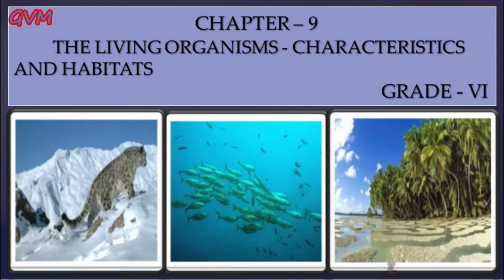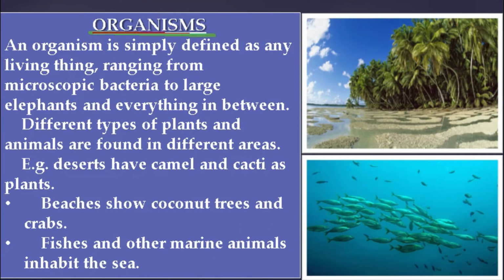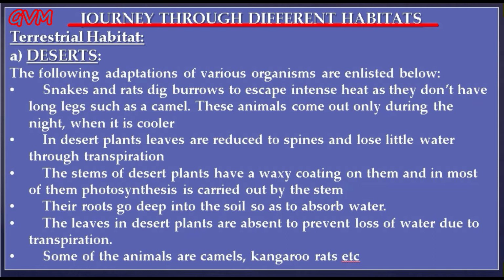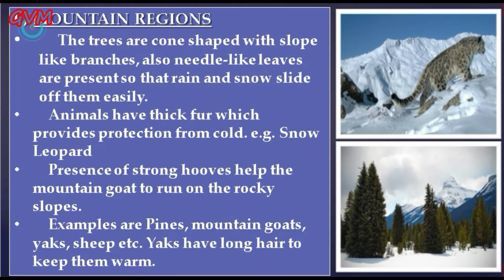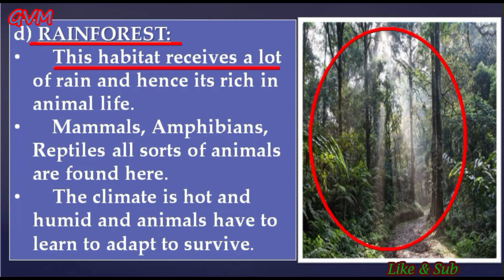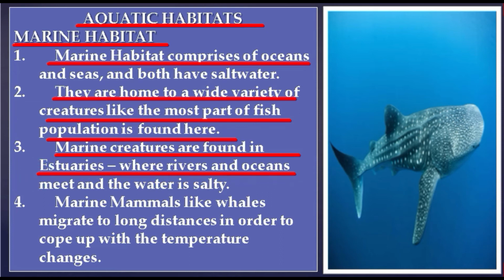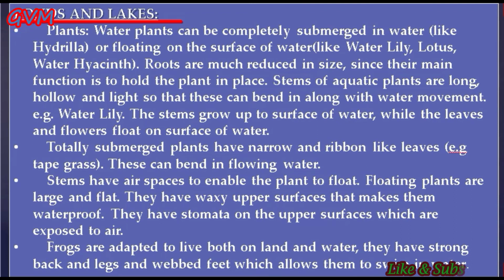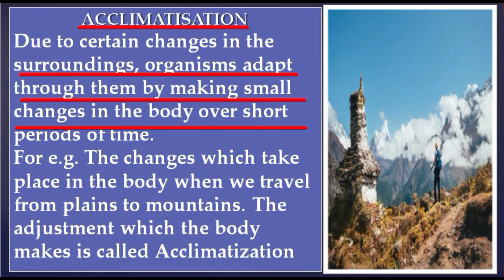NCERT | Class 6 | Science | Chapter 9 | The Living Organisms - Characteristics and Habitats